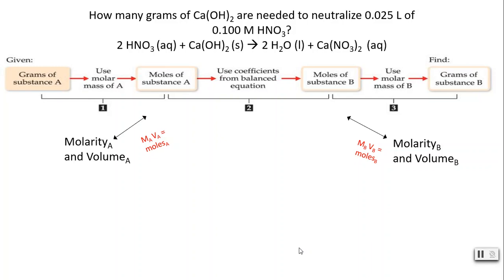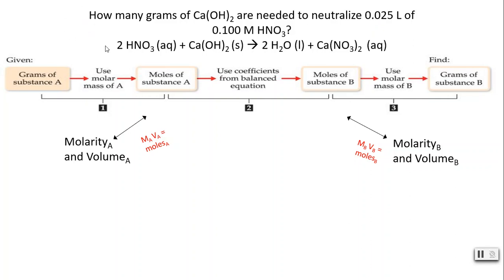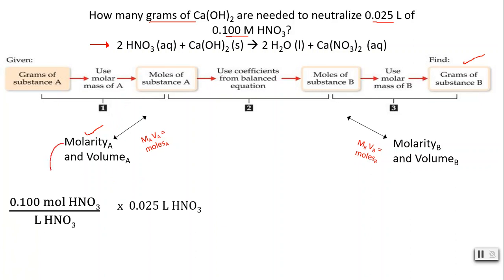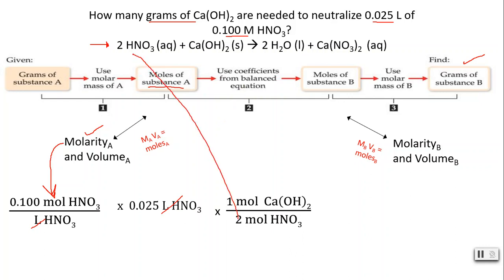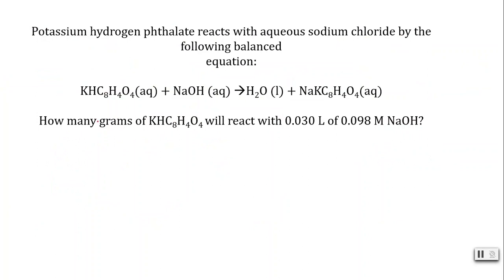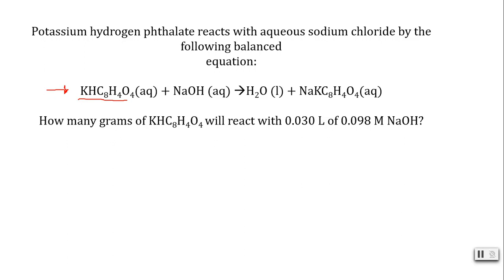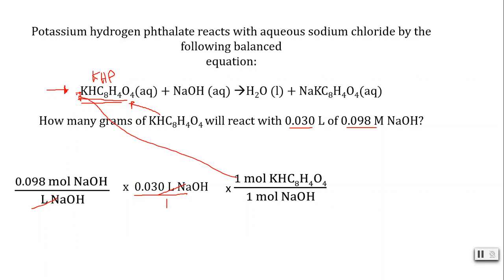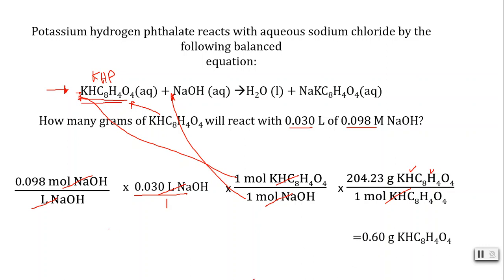Ch 8 Stoichiometry with Molarity Video Part 2